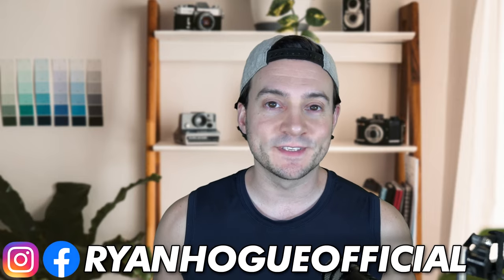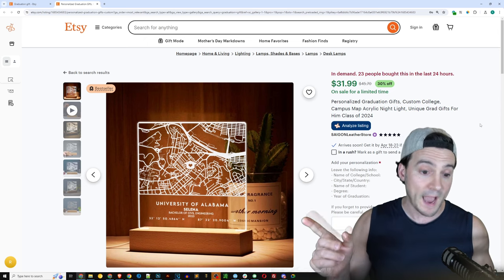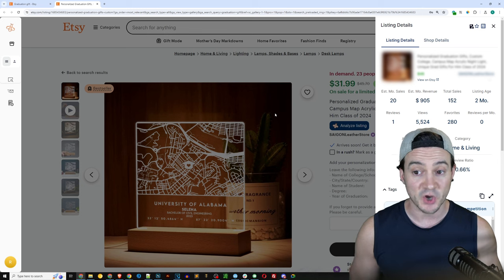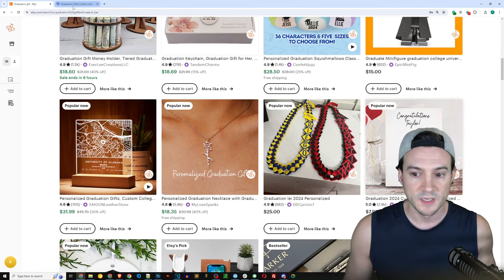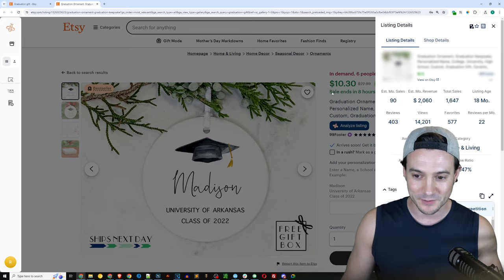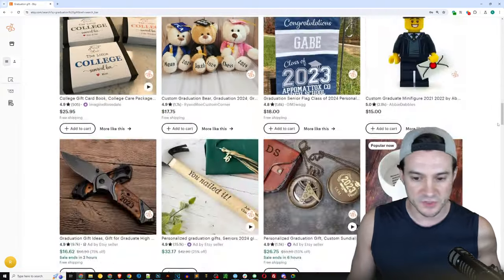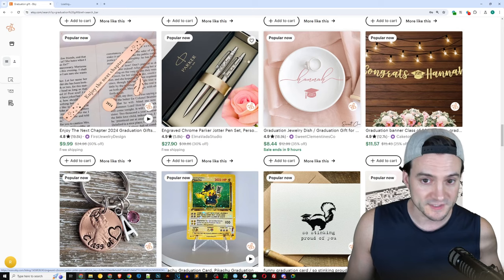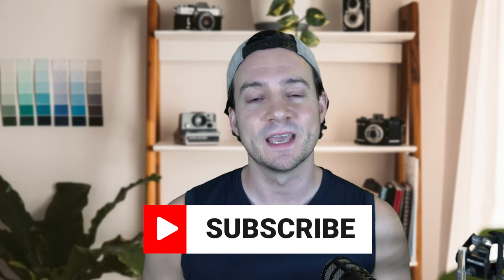These "Graduation Gifts" Are Already Selling on Etsy! 🎓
🔨 UTILITY

🔥 POD AUTOMATION

🎨 DESIGN